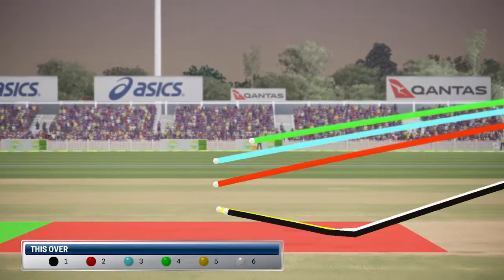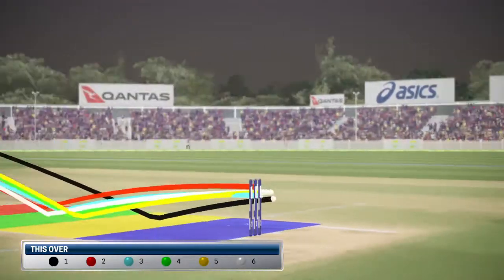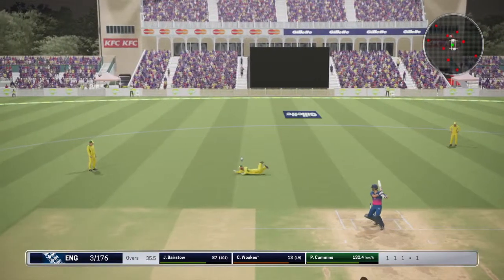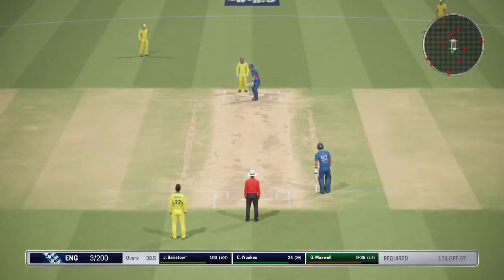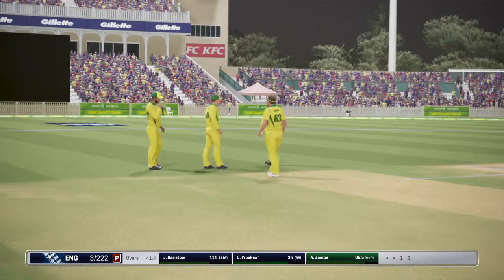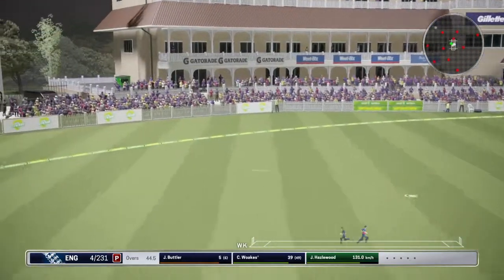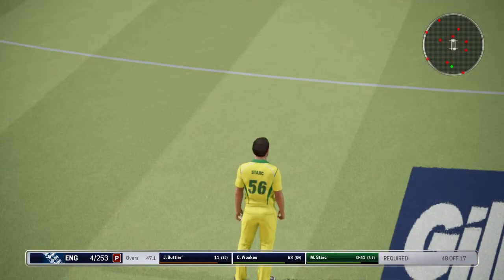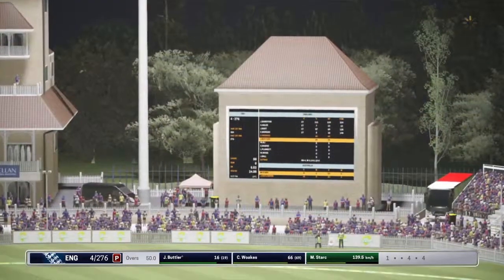2019 ODI Series Match 3 Part 4 England VS Australia Ashes Cricket